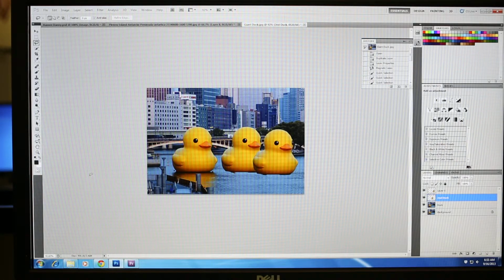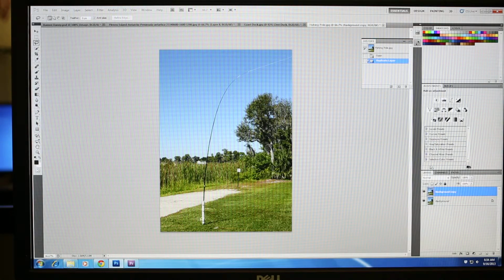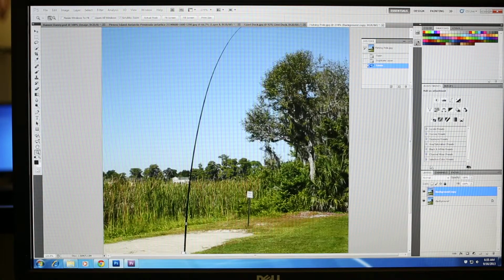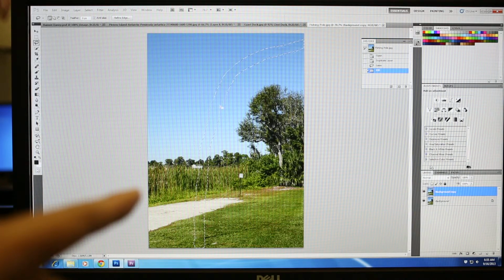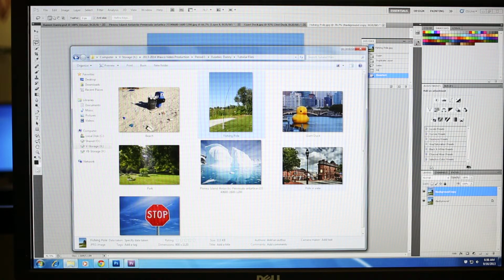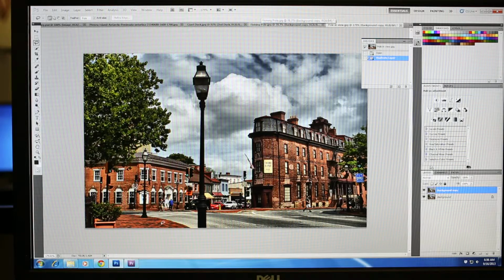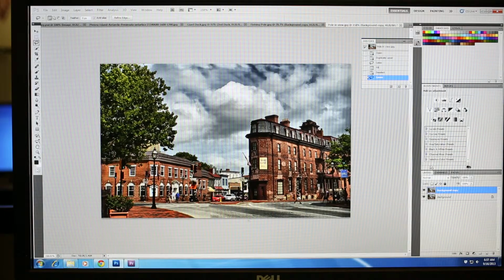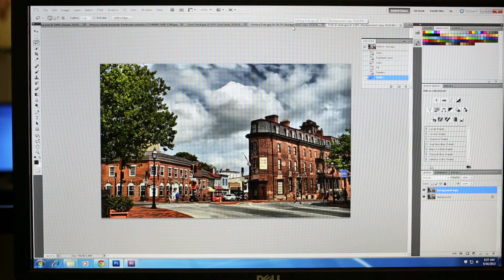04 Basic Photoshop CS5 Tutorial: Content Aware Fill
In this tutorial, I show you how to use the content aware fill tool.